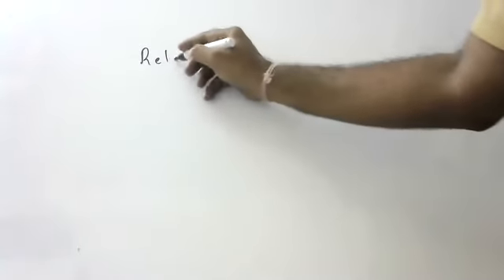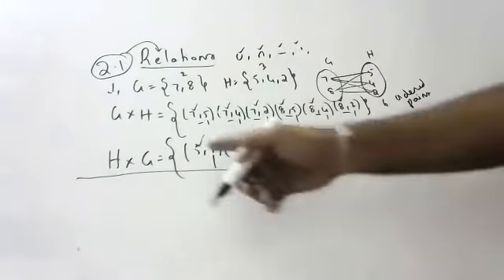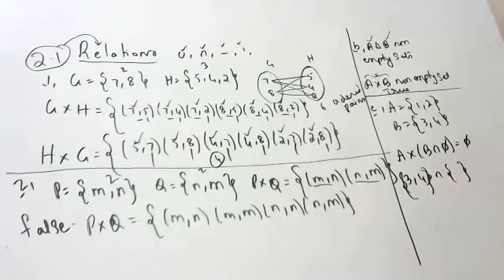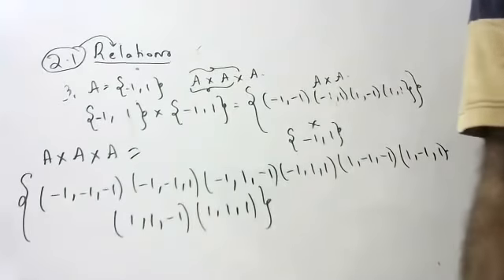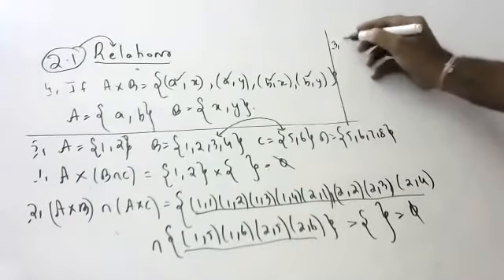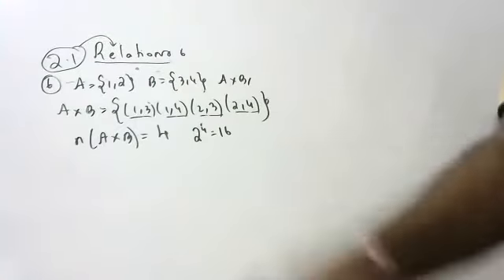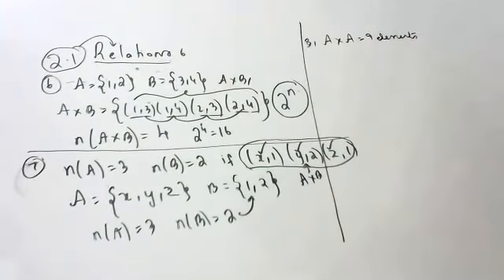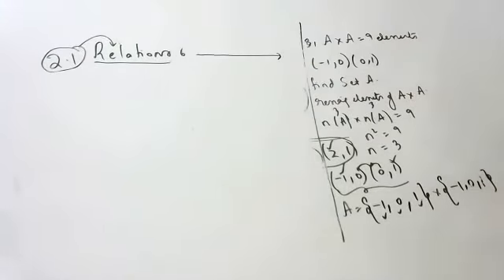relations 2.1 exercise 11th cbse maths ncert text book with questions in description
for solutions check the link